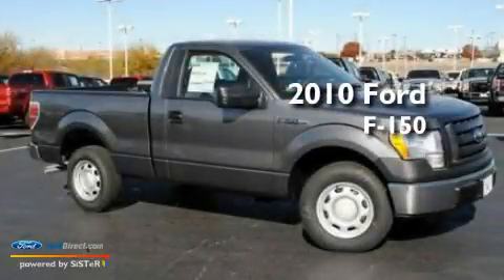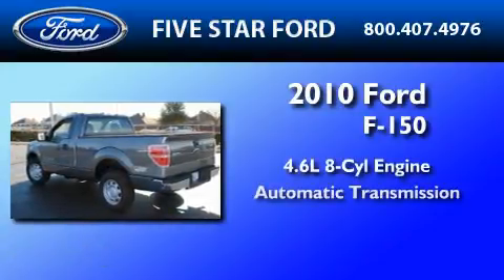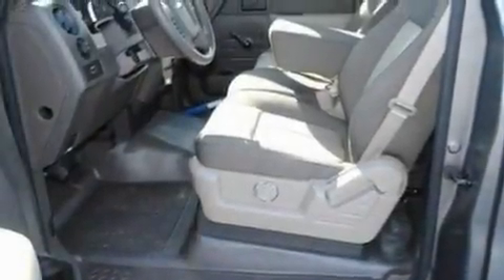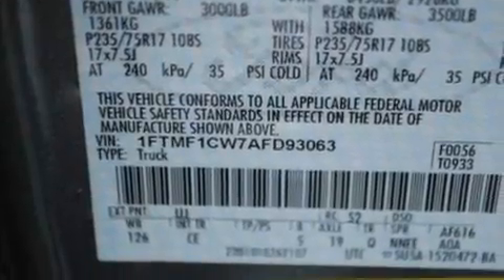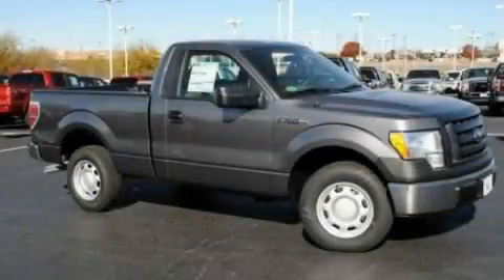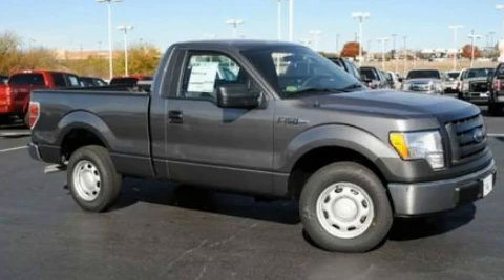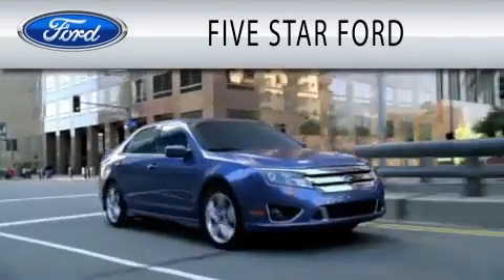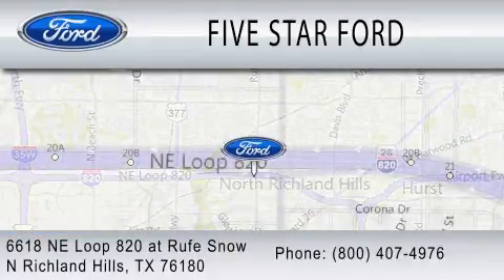2010 FORD F-150 TX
Year : 2010
 Make : FORD
 Model : F-150
 Engine : 4.6L V8
 Trans . : AUTO
 Exterior : STERLING GRAY METALLIC

 Interior : STONE
 Stock : AFD93063